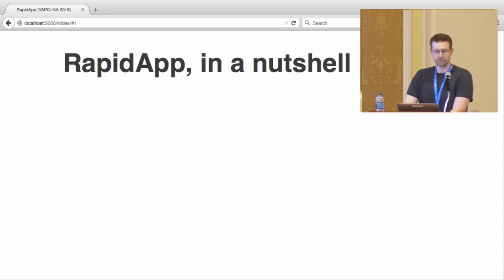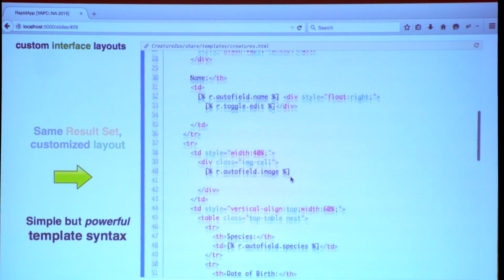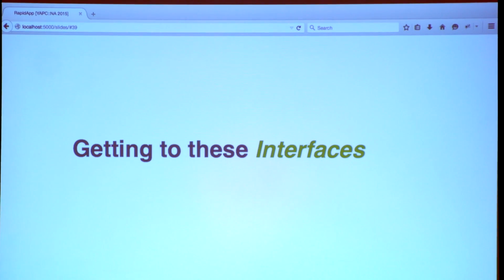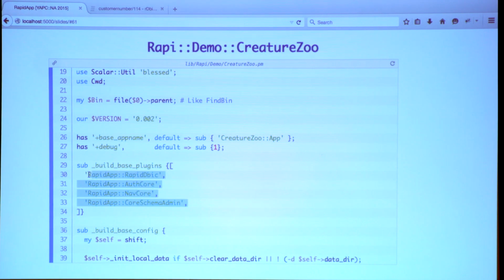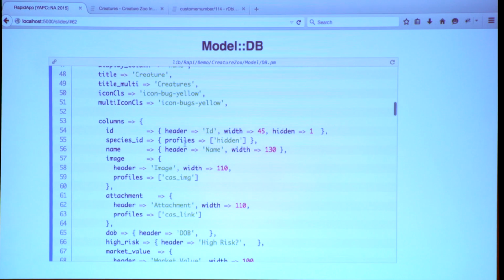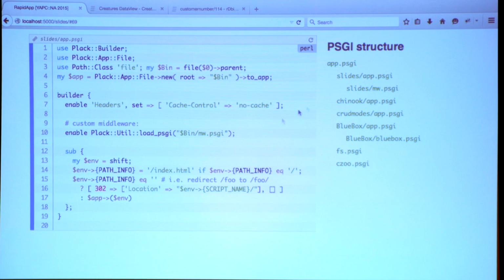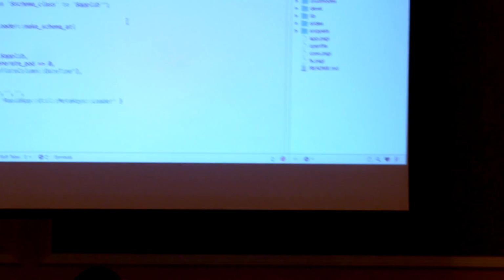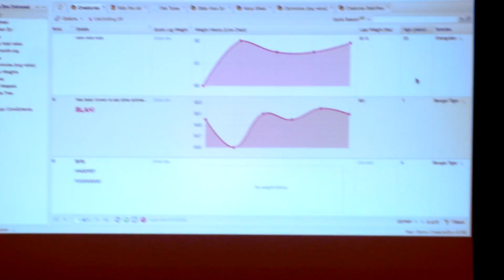Henry Van Styn (vanstyn) - RapidApp by example - database web apps on steroids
RapidApp by example - database web apps on steroids - presentation for YAPC::NA 2015 (June 9, 2015 at 9AM)